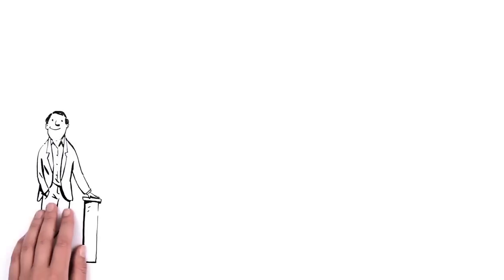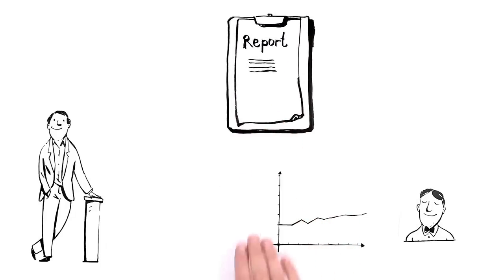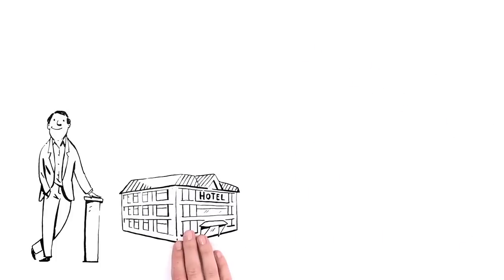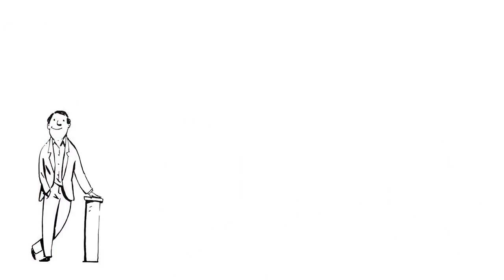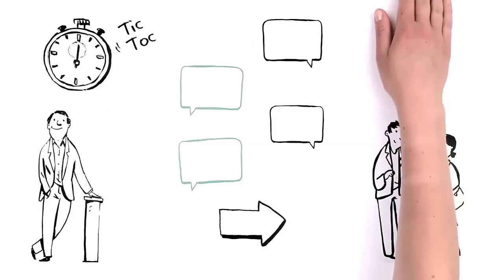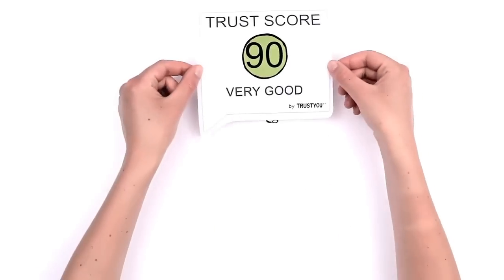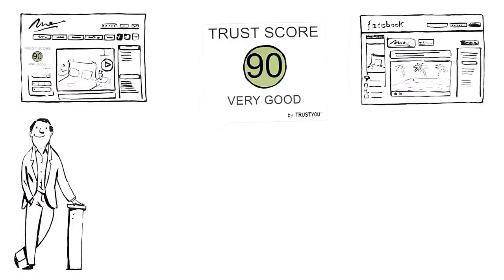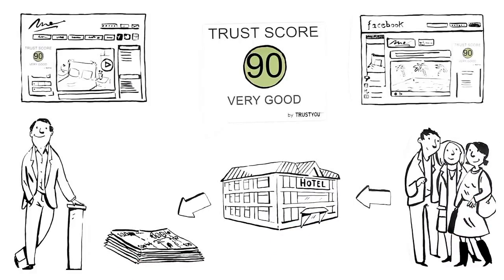Review Analyst - English